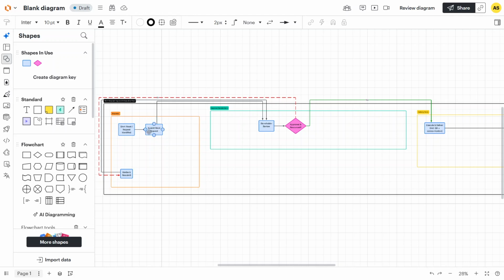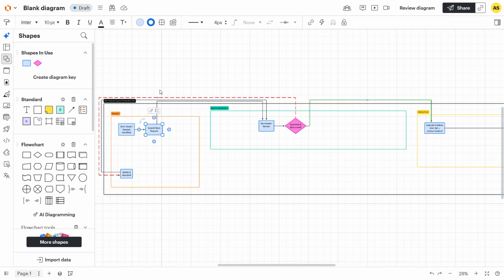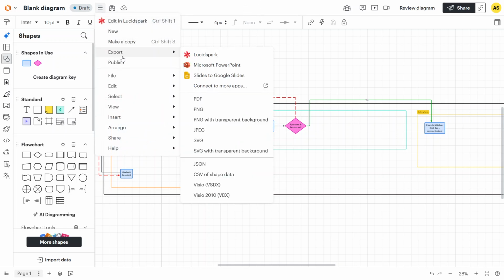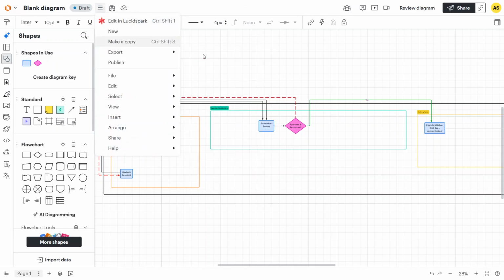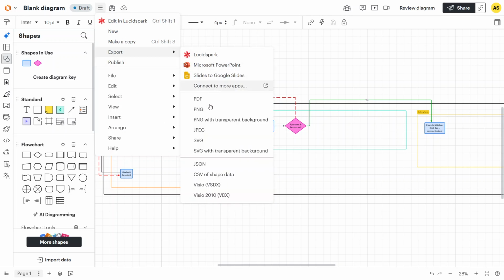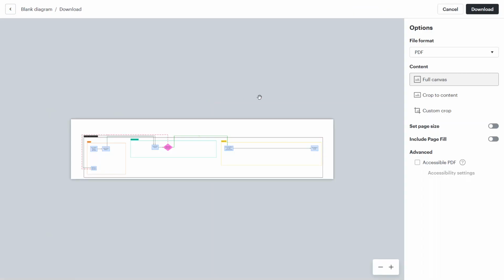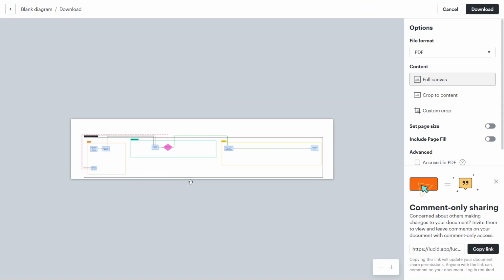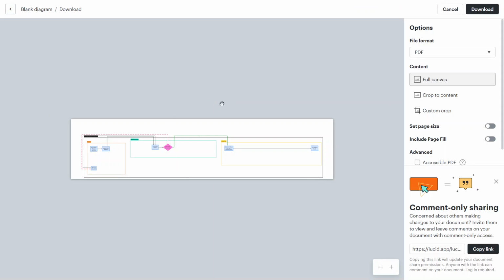How to Save a Lucidchart File (2026) | Step-by-Step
Learn exactly how to save a Lucidchart file using the most current method available. In this tutorial, we walk you through every save option inside Lucidchart, including auto-save, manual save, and exporting your file to formats like PDF, PNG, and Visio. Whether you are saving for the first time or trying to make sure your work is backed up properly, this guide covers it all. We also show you how to save a copy and share files with your team without losing your original. This is the updated method that works right now. Watch until the end to make sure your Lucidchart files are always saved correctly.